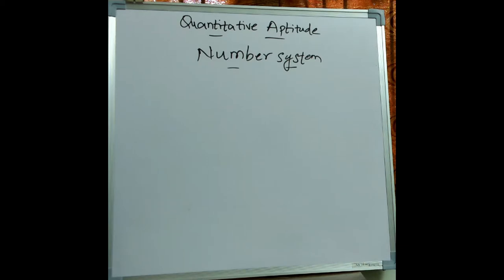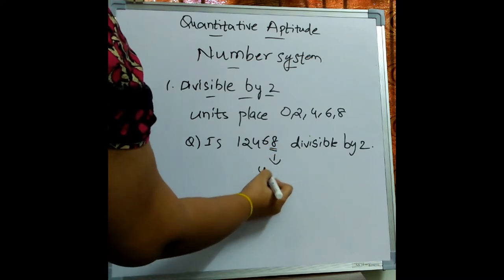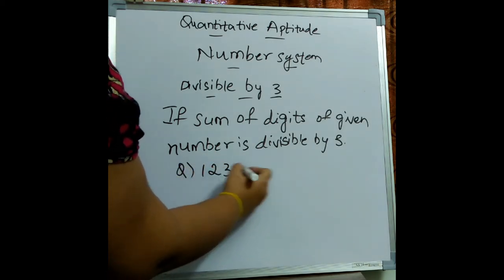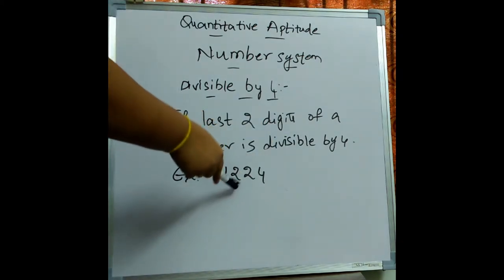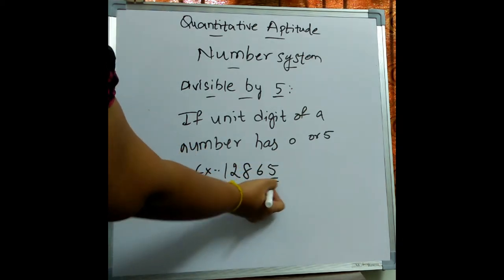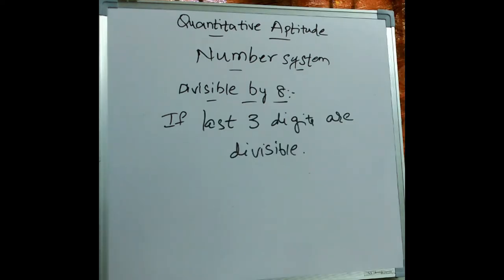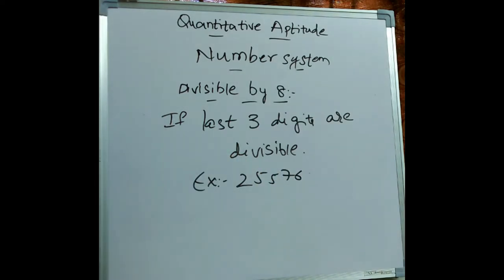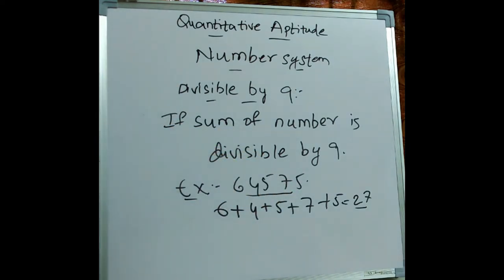Number System Concept part-1 || Best Explanation with Examples & Short Tricks |Quantitative Aptitude